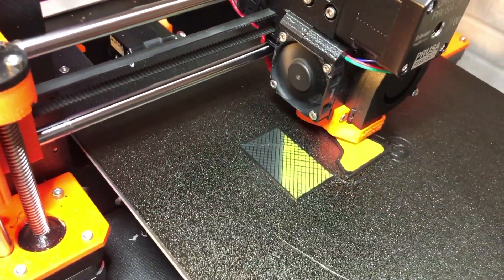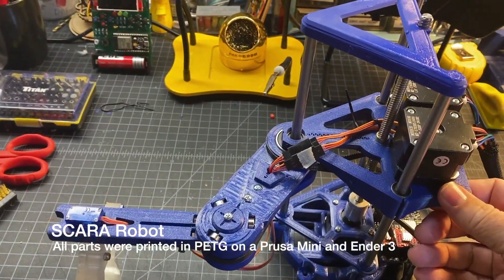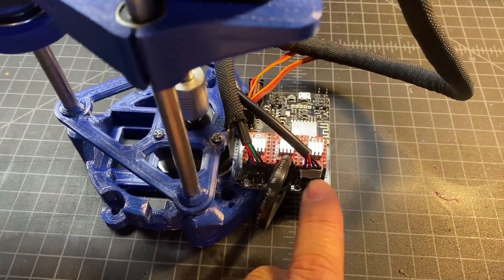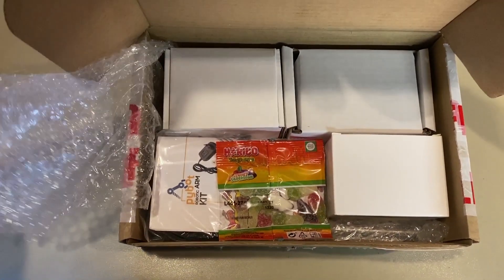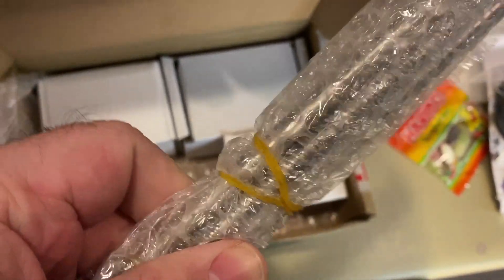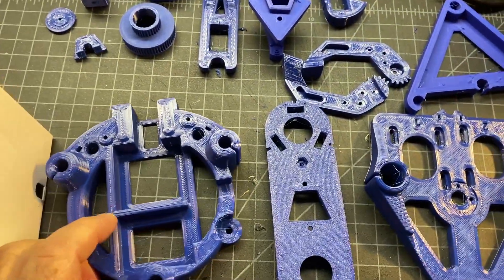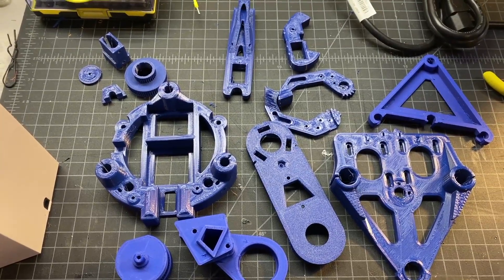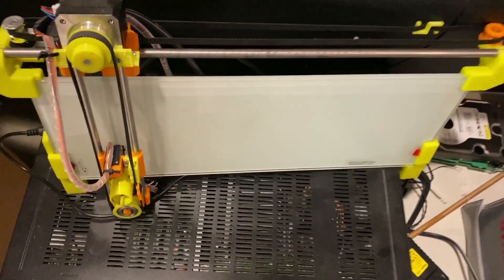JJRobot Scara Arm: Intro: A quick glimpse, unboxing, and parts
This is the intro to my JJRobot PyBot SCARA Arm series. This is a fantastic project for makers/tinkerers! If you are looking to build your first robot arm, this is a great place to start.

In this video, I show a quick glimpse of the robot in action and also go through unboxing, and talk about my 3d printed parts.

PLEASE NOTE, ALL LINKS TO JJ ROBOTS HAVE BEEN REMOVED FROM MY VIDEO, AS APPARENTLY THE DOMAIN WAS TAKEN OVER. FORTUNATELY, AN INSTRUCTABLE IS NOW AVAILABLE:

The kit costs about $155 + shipping, if you buy everything but the 3d printed parts. For an additional $60, you can buy the printed parts also.  The kit is "open source" and uses many common components, so you may already have some of the stuff laying around. However, I recommend buying the kit and printing the parts.

Direct link to the STL parts (some of their links are bad... this link can be found at the bottom of the assembly guide).